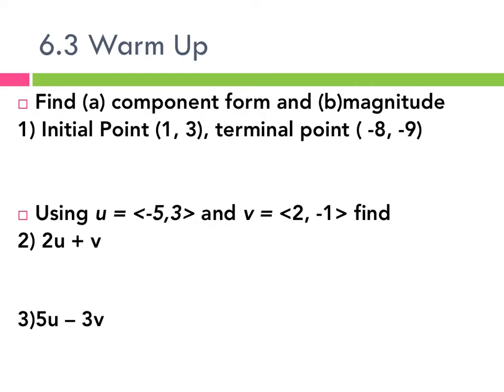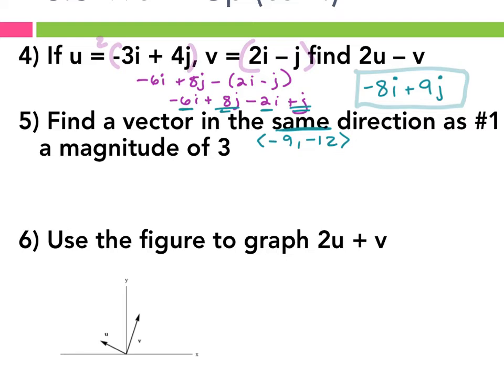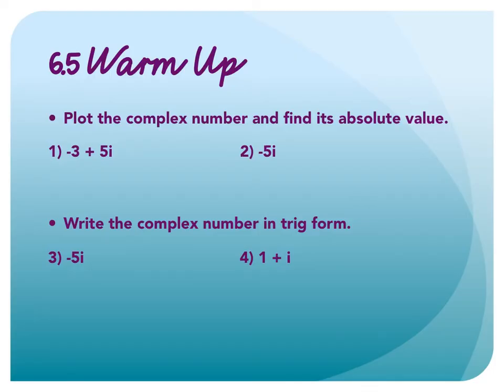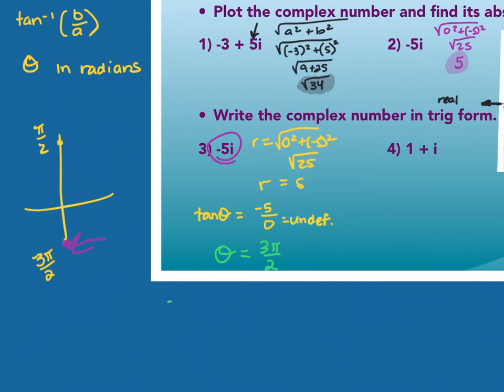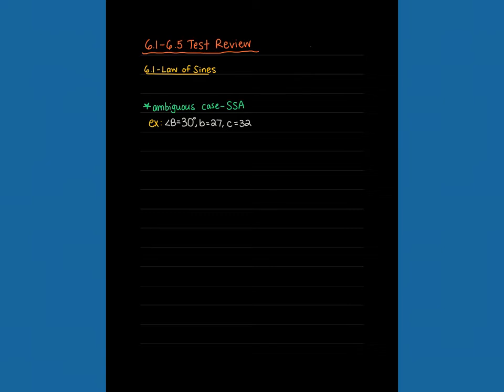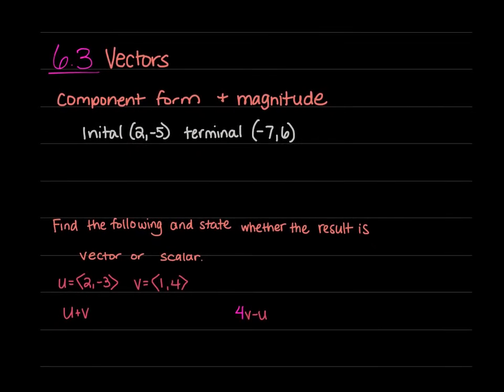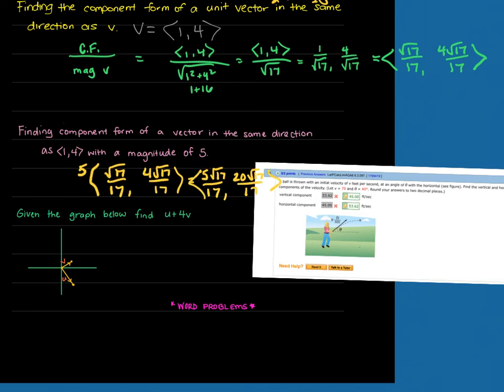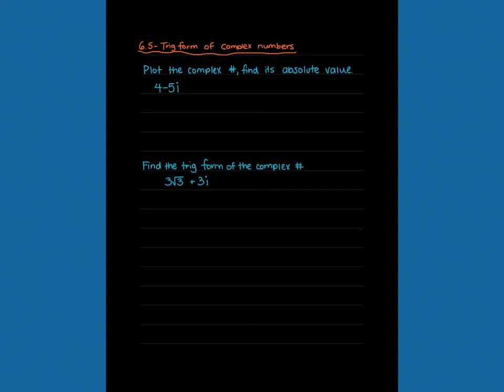1.21 _Warm Ups & Chapter 6 Review